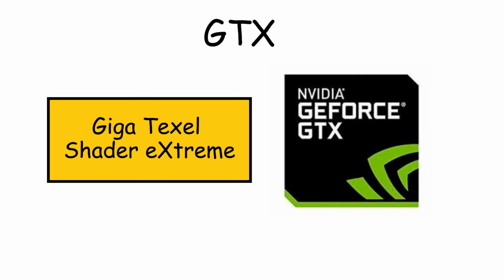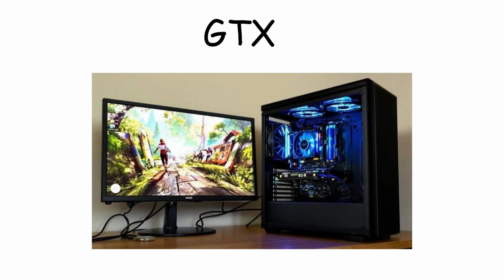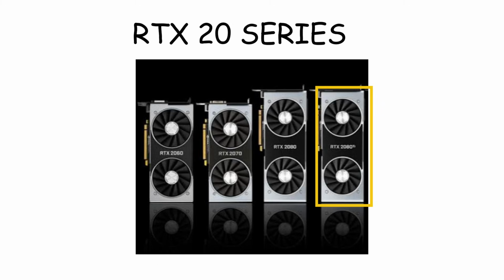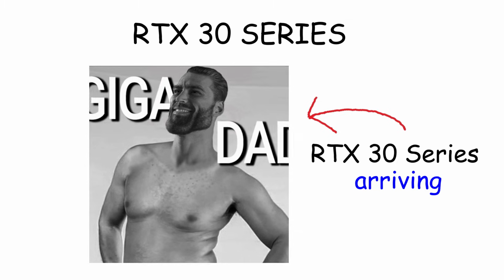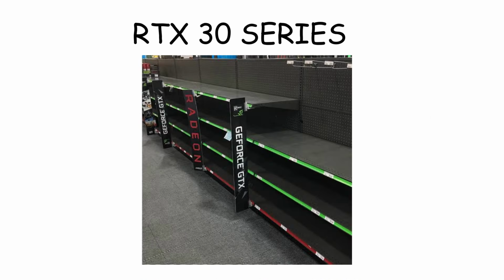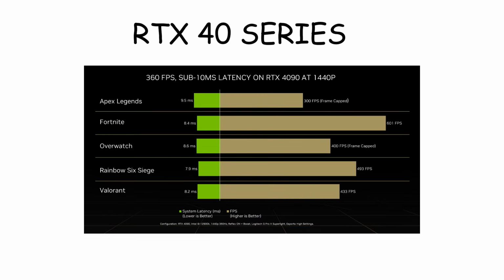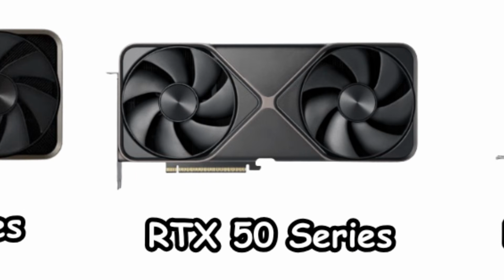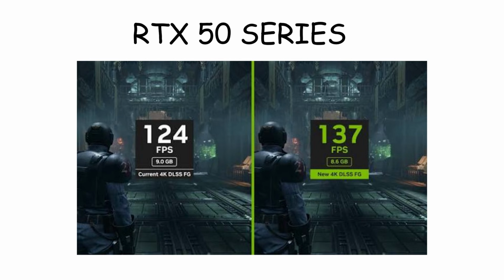Every NVIDIA Graphics Card Series Explained in 8 Minutes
Understanding GTX graphics cards and why NVIDIA's legacy lineup still matters for traditional PC gaming performance today.

GTX stands for Giga Texel Shader Extreme, representing the foundation of mainstream PC gaming. This video breaks down what these cards are, how they function without modern additions like ray tracing or AI upscaling, and why they remain relevant for pure rasterization tasks. If you are curious about the hardware that built the modern gaming landscape, this overview explains the core architecture behind the iconic GTX lineup.

We examine exactly how these GPUs calculate graphics using traditional methods rather than relying on newer features. Whether you are a retro enthusiast or just interested in GPU history, this analysis clarifies the specific role these cards played in the evolution of graphics technology. You will learn the technical differences between these older units and today's advanced hardware.

0:00 The Legacy of GTX Graphics Cards
1:37 The Ray Tracing Revolution: RTX 20 Series
3:12 Nvidia RTX 30 Series: Performance and Scarcity
6:37 The Blackwell Era: RTX 50 Series Deep Dive